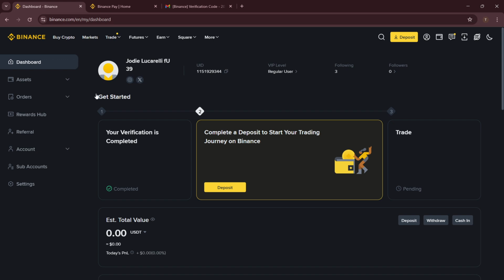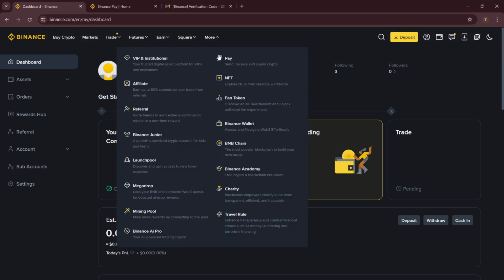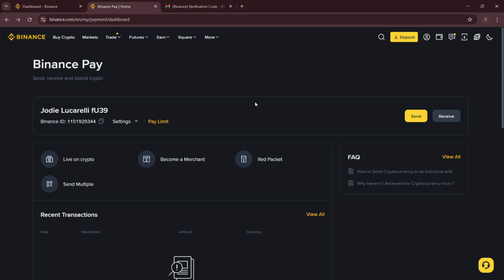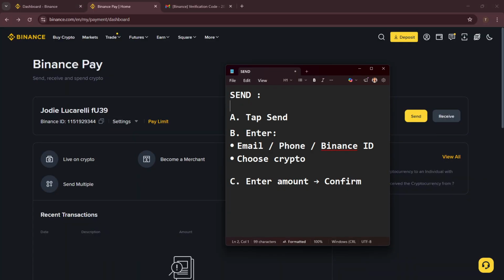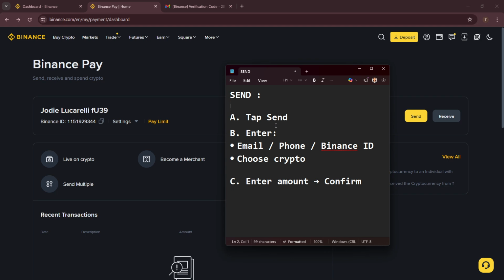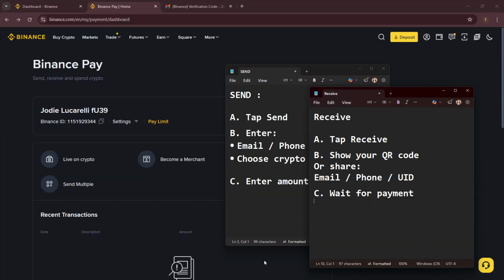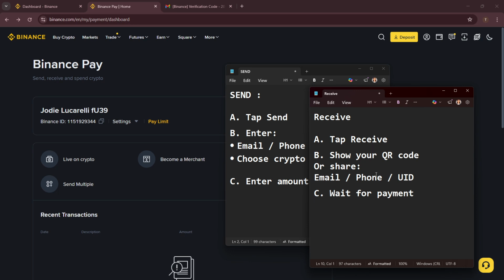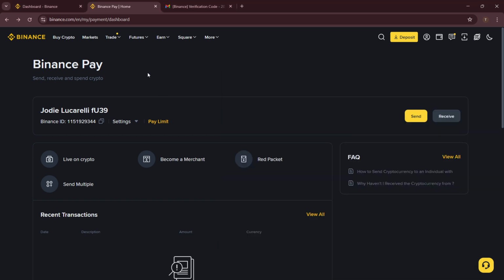How to Use Binance Pay [2026 Full Guide]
How to Use Binance Pay

In this video, we show you exactly how to use Binance Pay to send and receive cryptocurrency instantly across the globe. Mastering this borderless payment technology allows you to utilize your digital assets for everyday transactions with zero gas fees and immediate settlement.

We explore the utility of the "Send" and "Receive" modules, highlighting how to utilize unique identifiers such as Binance IDs, emails, and phone numbers to facilitate transfers. By configuring your payment priority order and establishing secure biometrics or PIN authorizations, we ensure your payment workflow is both highly efficient and protected by industry-leading security protocols.

Technical Specs:
Software: Binance; Feature: Payments & Wallet Transfers.